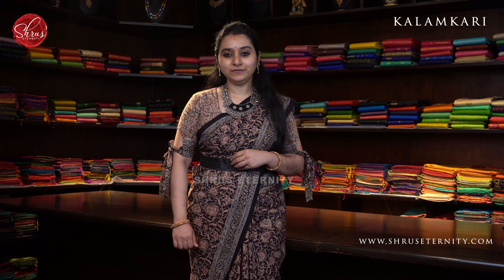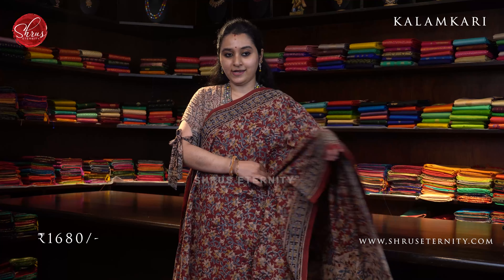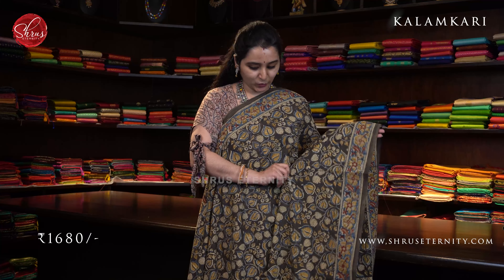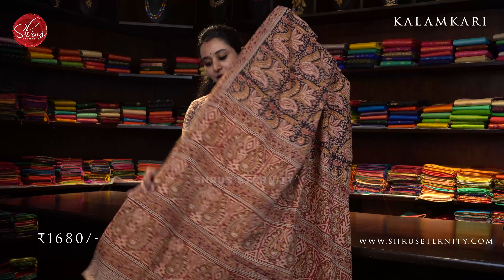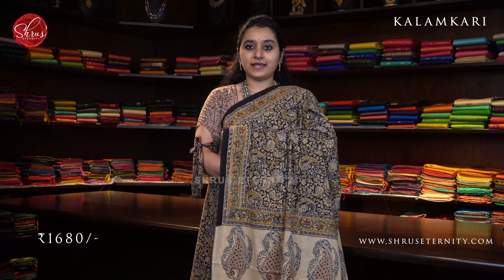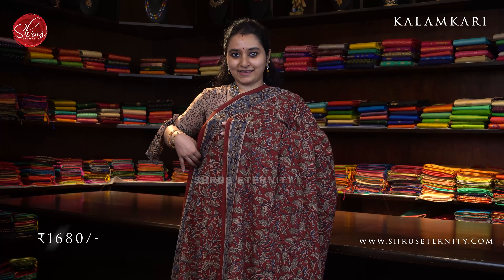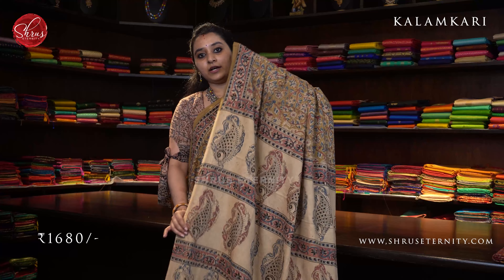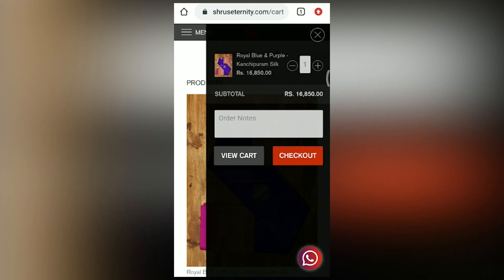Whats in the Store - Kalamkari - Rs.1680/-